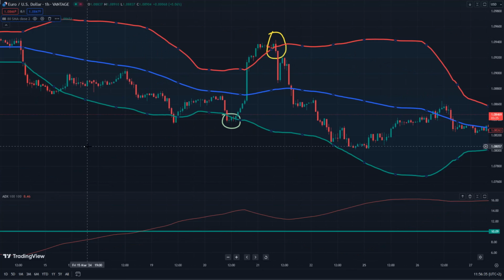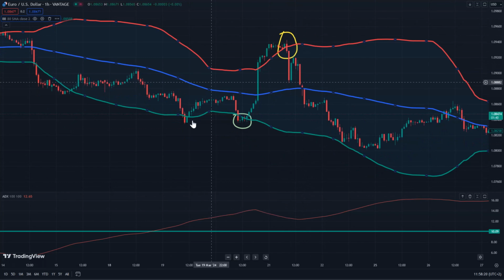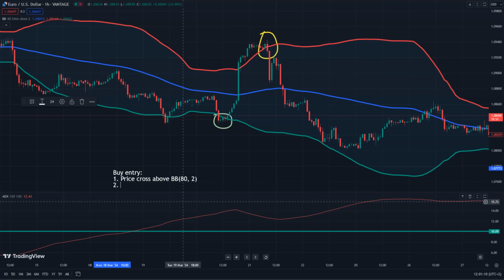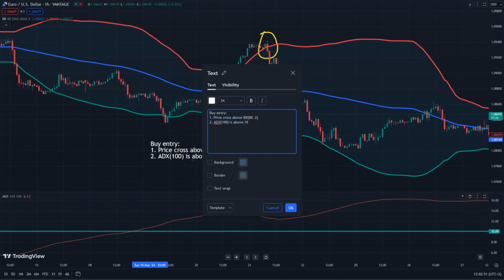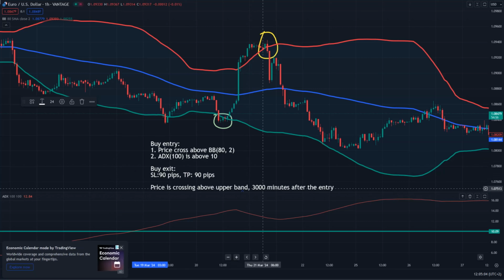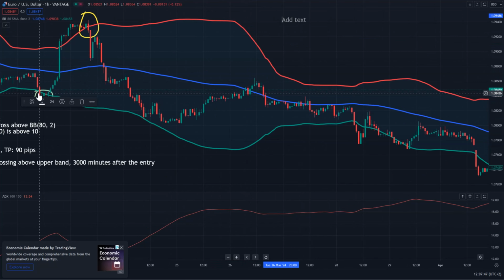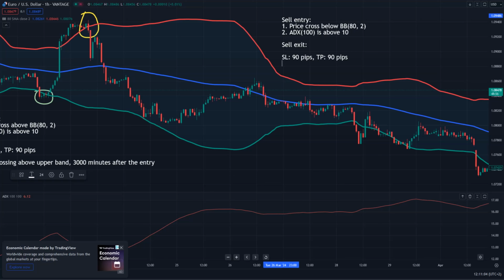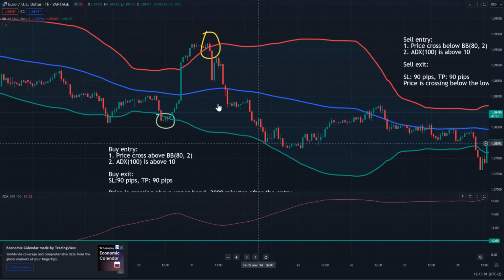The Most Profitable Bollinger Bands +Strategy ADX Strategy Forex Trading! 2 years tested